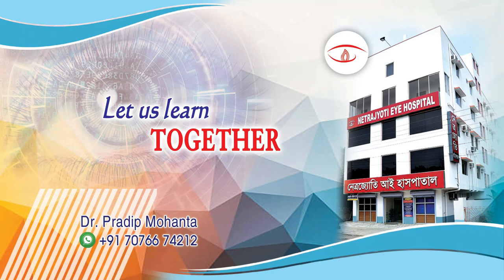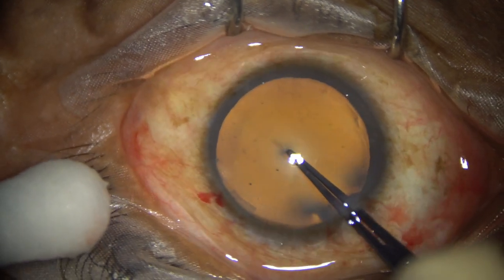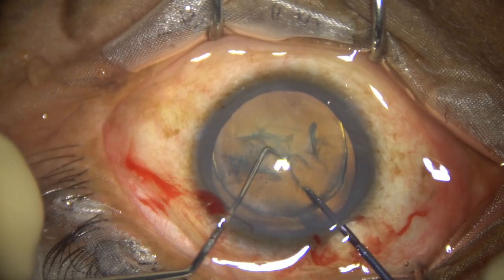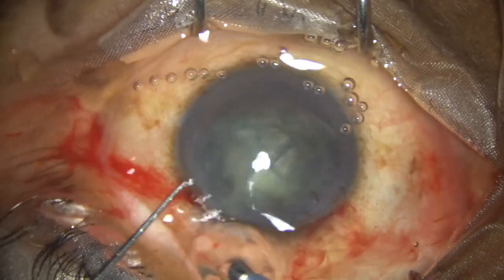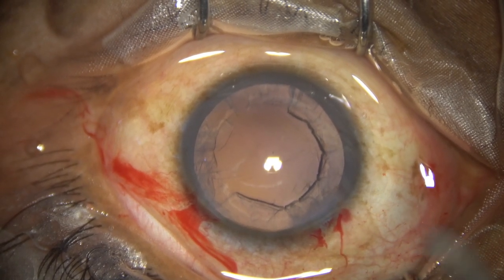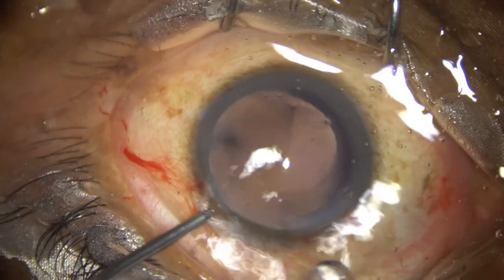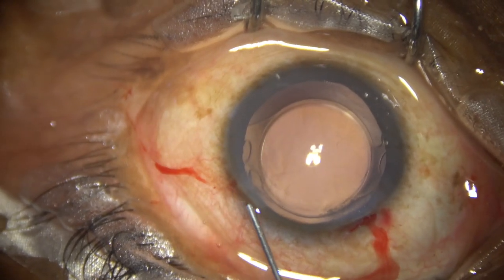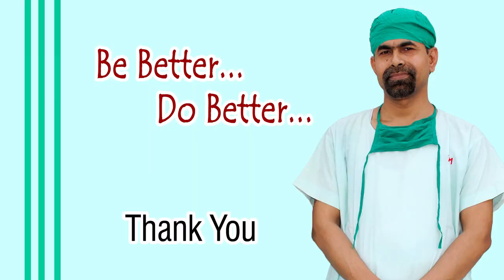Prechopper assisted management of a soft cataract & use of coaxial IA : Pradip Mohanta, 4 Nov, 2021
To manage soft cataracts :
One way is to prolapse a part or the whole nucleus out of the capsular bag and manage such cases. But one has to do a large Rhexis (5.5 to 6 mm) for that.
 If the Rhexis is 5.25 mm or 5 mm, the prolapse may be difficult. In such cases, the prechopper is comes handy,  which can divide the nucleus, while in capsular bag.
I have no financial interest in the products mentioned in this video.